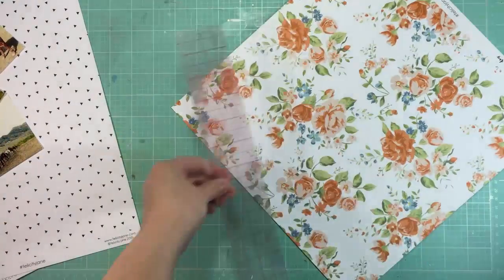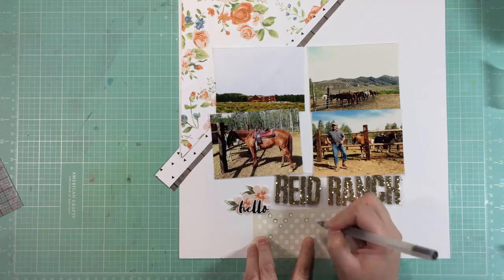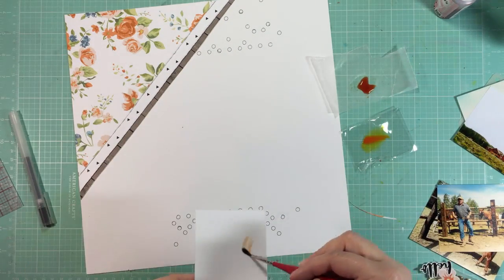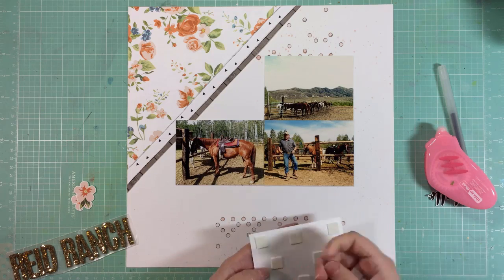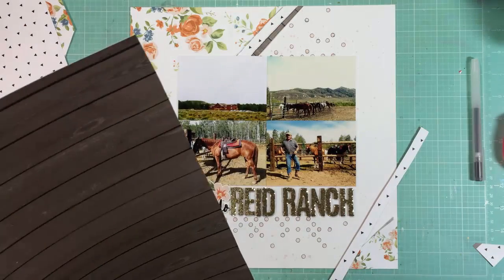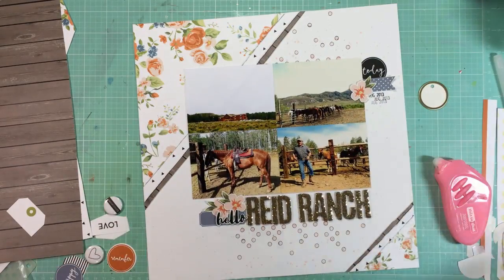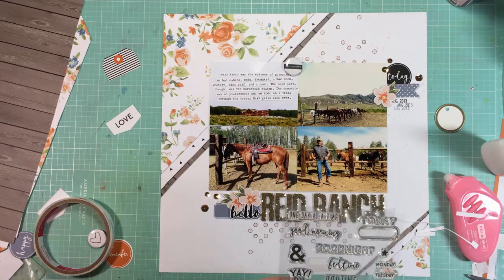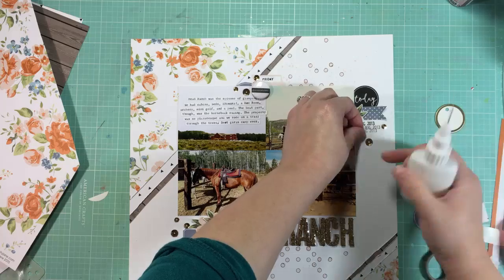Felicity Jane: Reid Ranch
You can find links* to all available products below as well as over on my blog Be sure to head over to the Felicity Jane blog to see still photos and subscribe to the beautiful kits!

• MoMa MUJI Gel Ink Ball Point Pen 0.38mm Black color 10pcs  ——